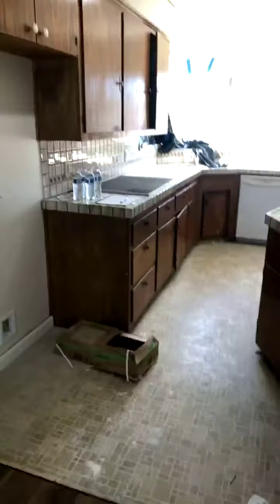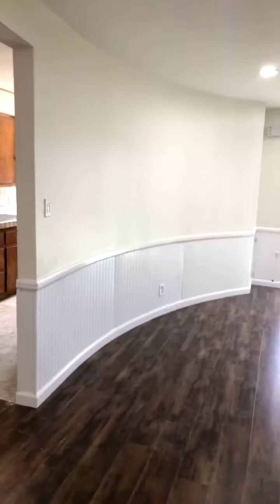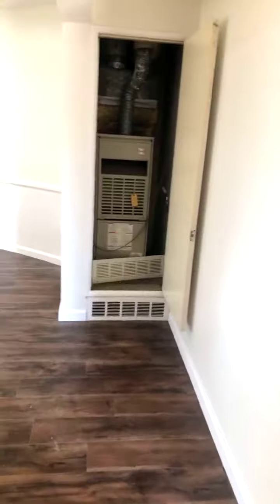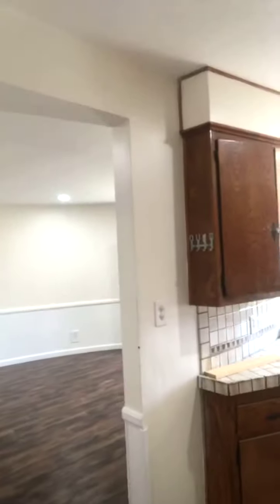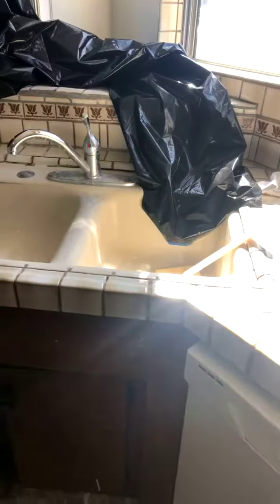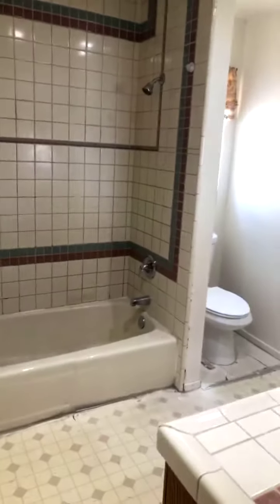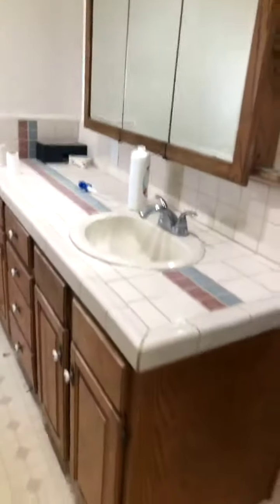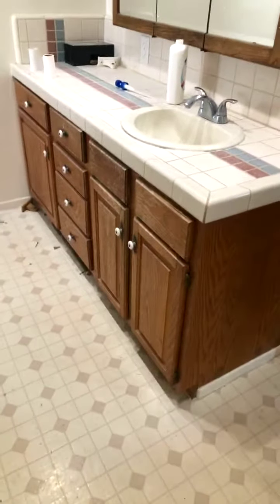The DaSilva Daily Ep 8 | Selling While Under Construction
In today's episode, we take a behind the scenes look at my newest listings 2220arlington.com and interact with everyone on how they would ideally complete the remodel.
Priced for after the renovation is complete, this home is perfect for someone looking to live and make money. That's right, this three bedroom, two bathroom house, with two car garage, shares over 8,700 sqft of lot with two other units. The two units reside in their own building and are a 3bd/2ba apartment and a 1bd/1ba apartment, attached to a four car garage.

Curious about how to feature your home to more buyers?

Visit my other social channels.

Yo Hablo Espanol.